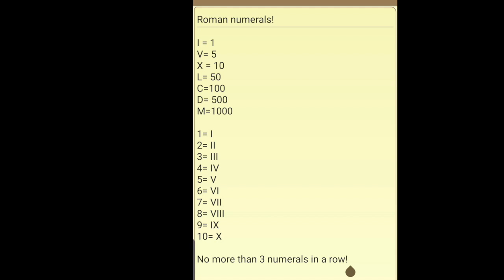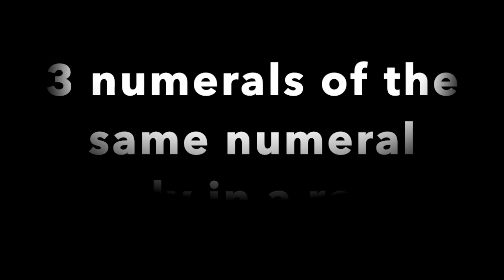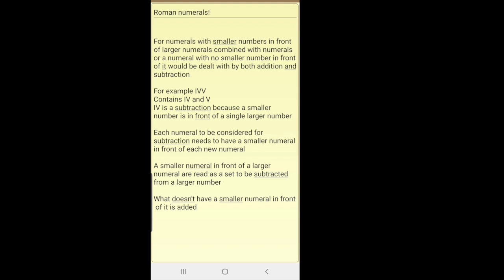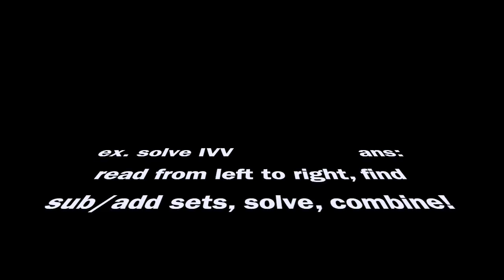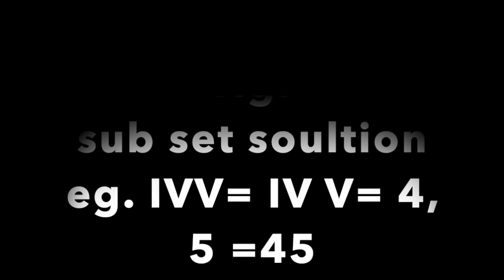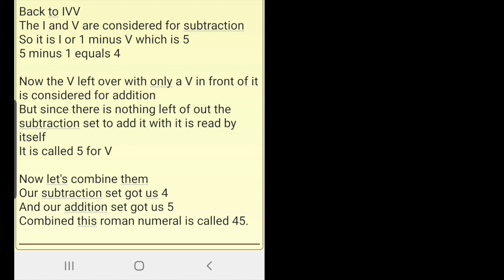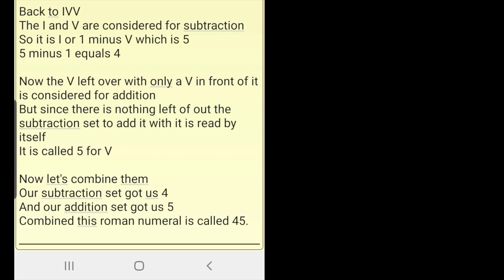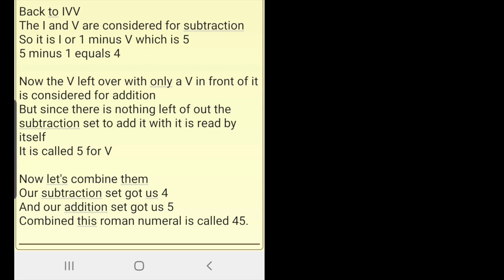How to Read and Write ROMAN NUMERALS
This video is about reading and writing ROMAN NUMERALS